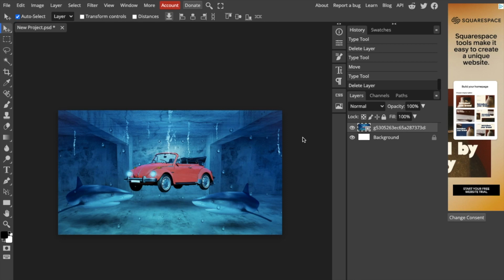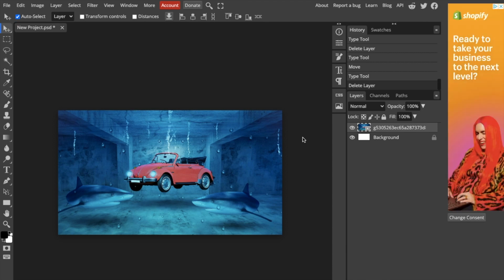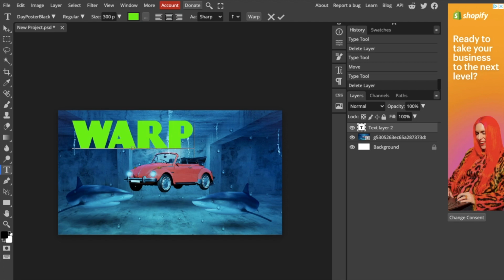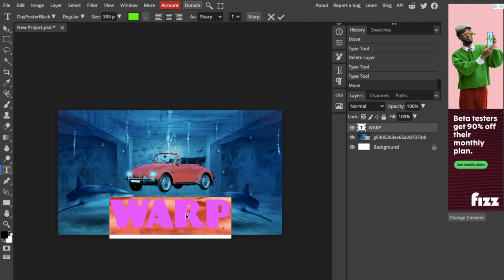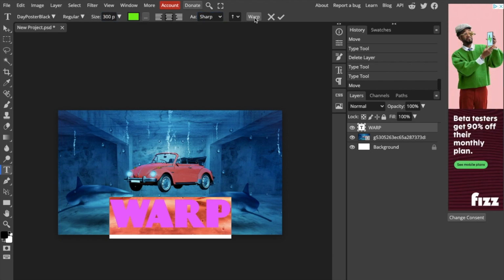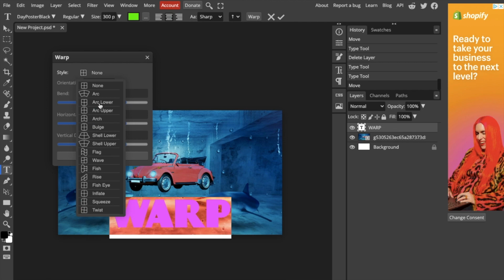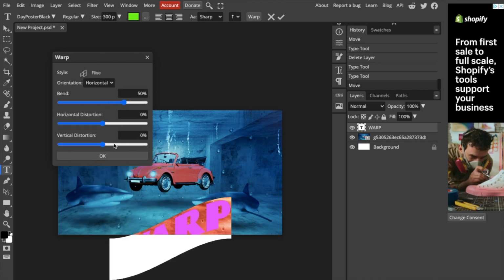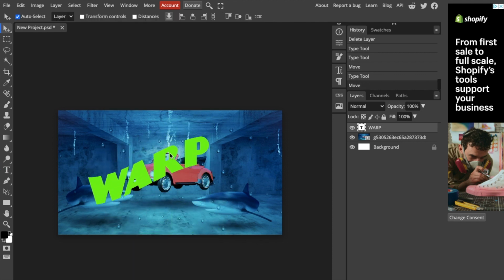How To Warp Text In Photopea | Step By Step Guide - Photopea Tutorial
Unleash your creativity by learning how to warp text in Photopea with this detailed tutorial. Ideal for graphic designers, digital artists, and anyone interested in adding a unique twist to their text. Follow these simple steps to master text warping in Photopea for dynamic and engaging designs.

Step 1: Introduction to Advanced Text Effects in Photopea

Overview of Photopea: Introduce Photopea as a comprehensive, web-based graphic design tool.
Text Warping: Highlight the creative possibilities of warping text for artistic and eye-catching designs.

Step 2: Accessing Photopea

Open Photopea: Guide users on how to access Photopea through their web browser.
Start a Project: Instruct users to open an existing project or create a new one where they want to apply text warping.

Step 3: Creating or Selecting Text

Using the Text Tool: Show users how to select the Text Tool and create a text layer, or select an existing text layer they wish to warp.

Step 4: Accessing Warp Text Options

Finding Warp Options: Demonstrate how to access the warp text options, typically found in the top menu or through a right-click context menu on the text layer.
Warp Styles: Introduce different warp styles available in Photopea, such as arc, bulge, flag, and wave.

Step 5: Applying Warp to Text

Selecting a Warp Style: Guide users on choosing and applying a warp style to their text.
Adjusting Warp Settings: Explain how to adjust the intensity and direction of the warp effect for the desired look.

Step 6: Fine-Tuning the Warped Text

Previewing the Effect: Encourage users to preview the warped text and make adjustments as needed for the best visual impact.
Combining with Other Effects: Suggest combining warped text with other effects like color changes, shadows, or blending modes for more complex designs.

Step 7: Finalizing and Saving the Design

Completing the Design: Instruct users to finalize their design with the warped text.
Exporting the Project: Guide users through saving or exporting their design, covering file format options and quality settings.